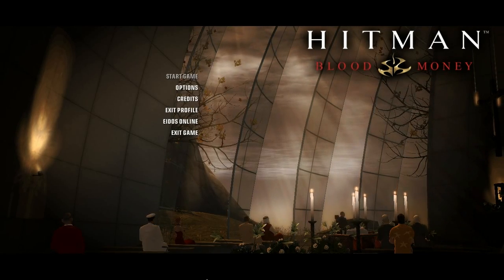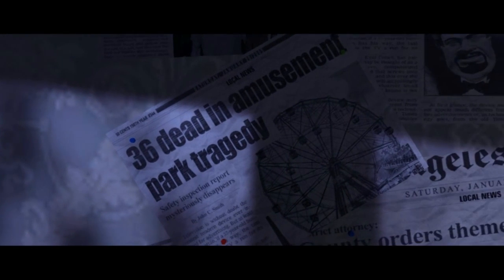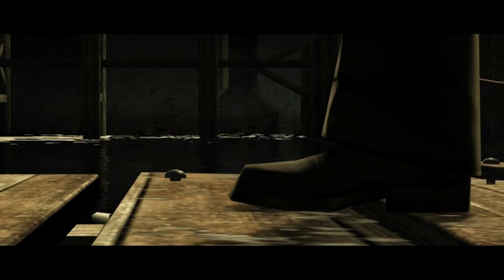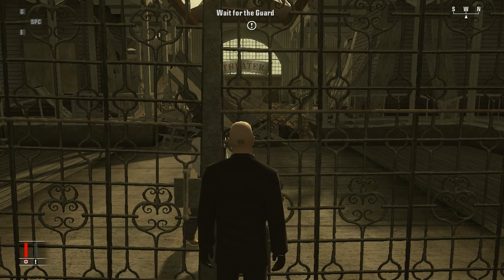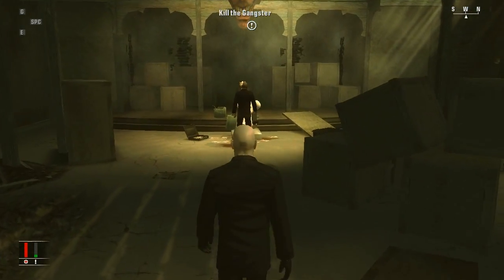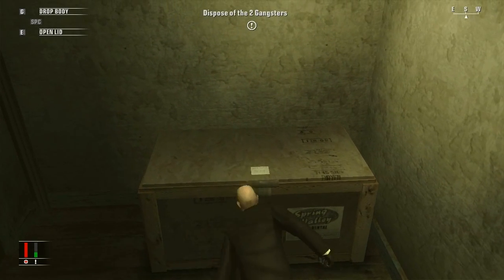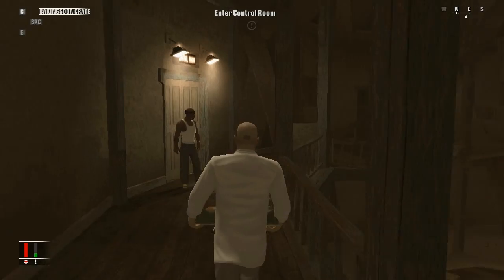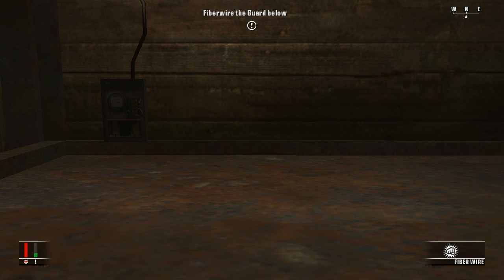P1. Let's Play Hitman Blood Money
My very first Let's Play, folks! Sit back, grab a snack and enjoy the game. This first mission is more of a tutorial, with the actual game offering far more freedom of choice in terms of completing missions.